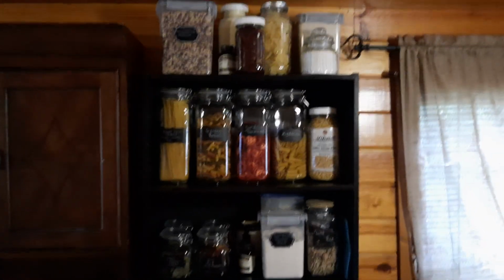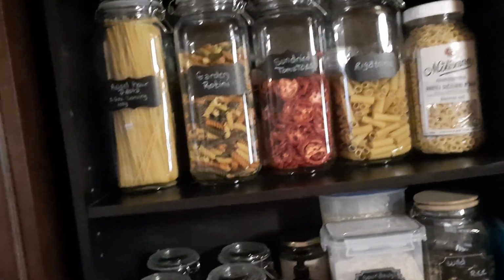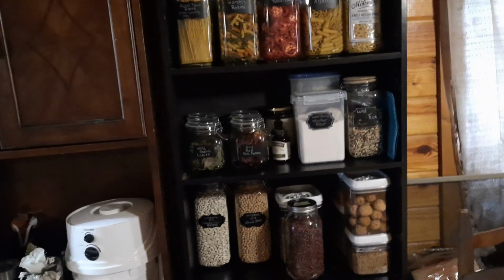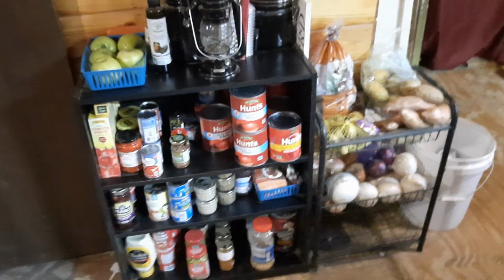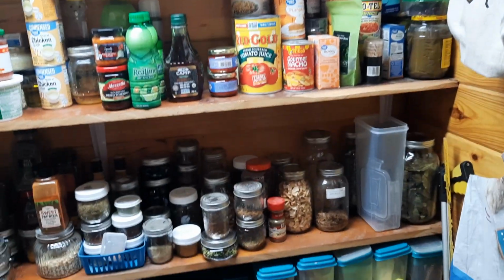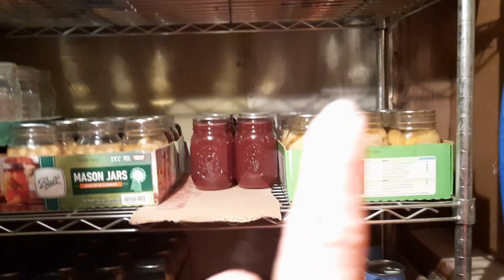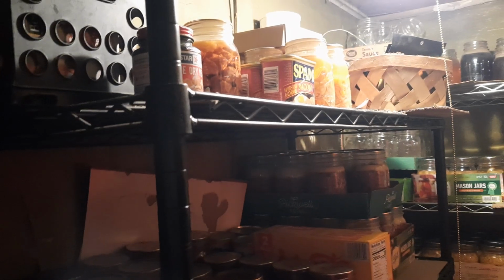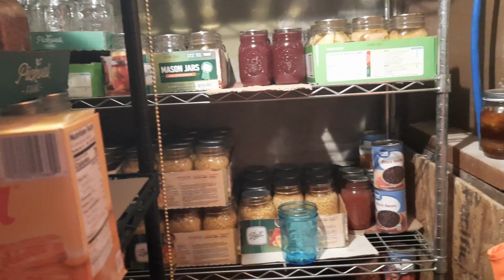pantry Tuesday talk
I'm hoping this pantry talk will help in anyway to help feed families this fall and winter.